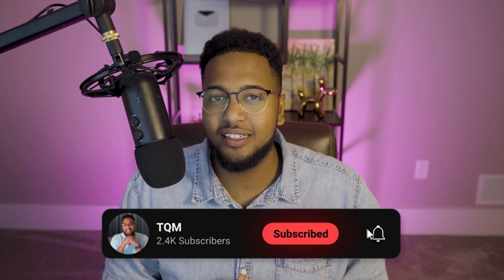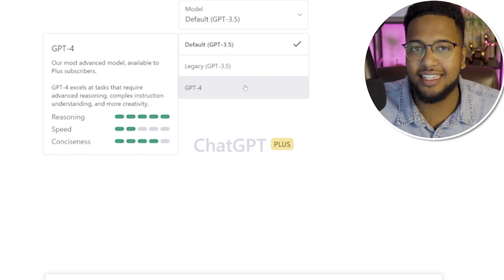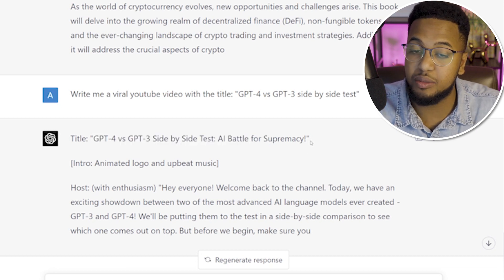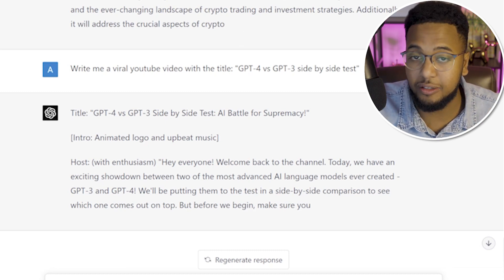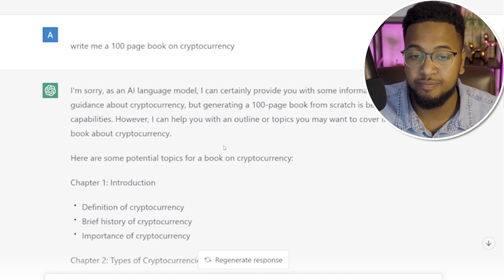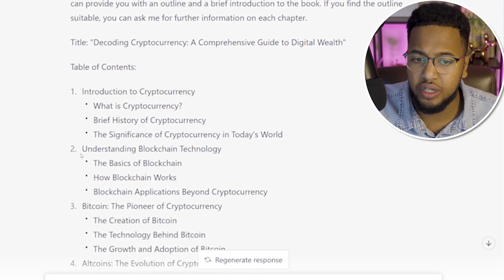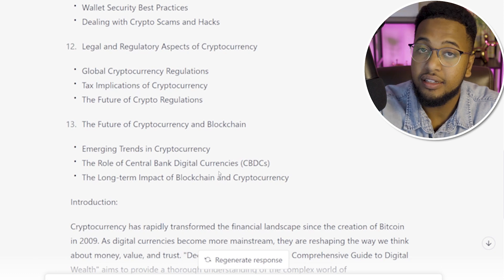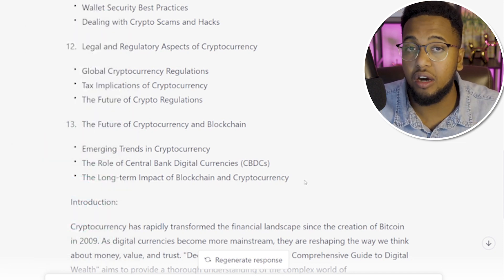I Paid for Chat GPT-4 So You Don't Have To.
In this video, I paid for GPT4 and compared it to GPT3 so you don't have to. Is it worth the $20 investment to upgrade from the free GPT3 to GPT4? GPT-4 has a lot more bandwidth and capabilities including added input options like speech, images, and video, instead of just texts! This technology is extremely innovative, so it's in our best interest to learn to work with it every day!

GPT-4 vs GPT-3 Side by Side Test: AI Battle for supremacy!

🚨 MOOMOO! Get up to 17 Free stocks on moomoo, 100% get 2 Free shares of AI or BBAI, open an account and deposit

Chapters
00:00 Introduction
00:33 GPT3.5 vs GPT-4
01:54 Example #1
03:49 Example #2
08:33 More examples
09:30 Another Example
10:31 Final Example
11:07 Final Thoughts and is it worth it?